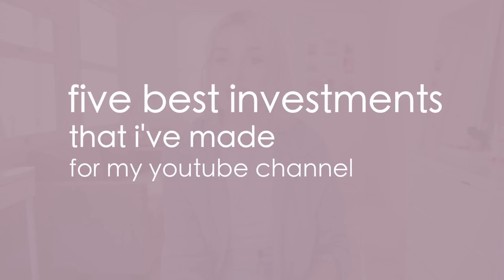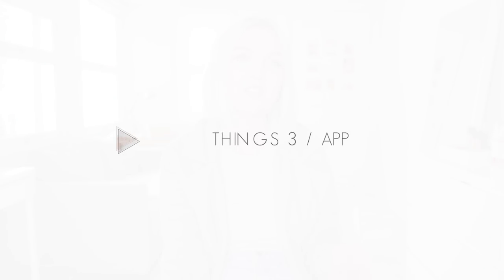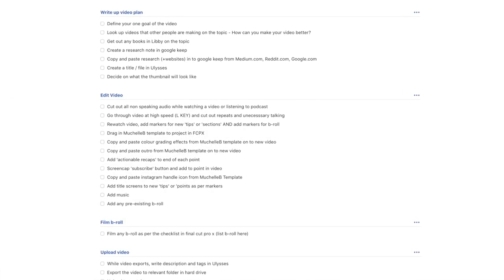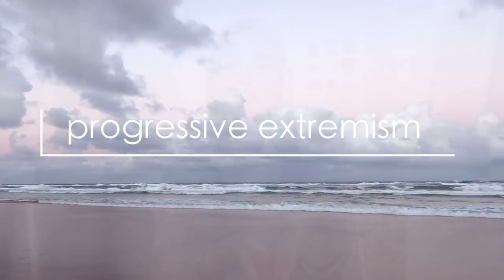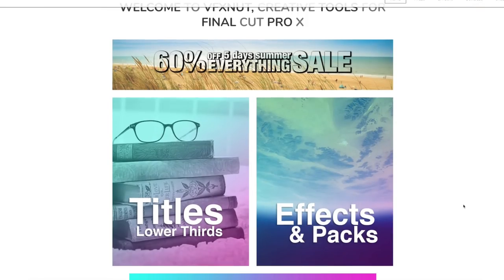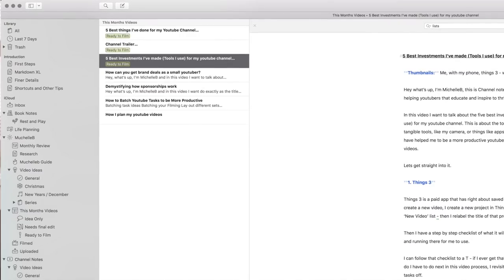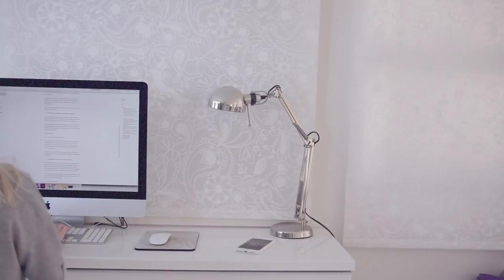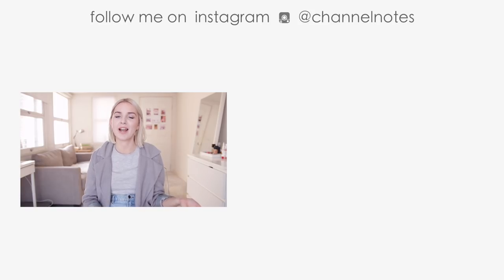5 Best Investments I've Made for my Youtube Channel | CHANNEL NOTES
- check out the fcpx youtuber bundle that I mentioned

Psst - My Thriving on Youtube course is now available!

This video is all about the best investments that I've made to improve and grow my youtube channel. At the end of the day - what matters is your content, but some handy tools can certainly help you to produce content in a more productive and effective way!

▶ New? Watch these playlists to grow your channel!

▶ Anything that I mentioned

1. Things 3 App
2. Mac / Final Cut Pro X
3. Titles Transitions and Effects
4. Ulysses
5. Extra Battery / Memory Card

My video equipment

▶ What is Channel Notes?

Channel Notes is a youtube channel dedicated to helping youtubers that want to educate, inspire and inform beautiful humans around the world.

I teach you how to create binge-worthy content, grow your audience and connect with your community authentically.